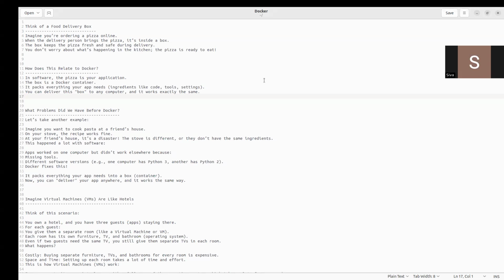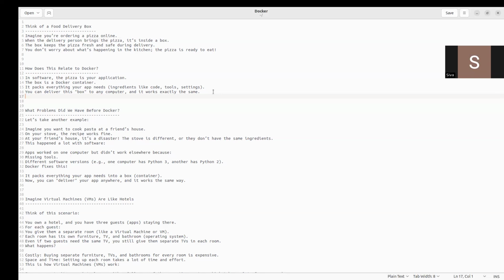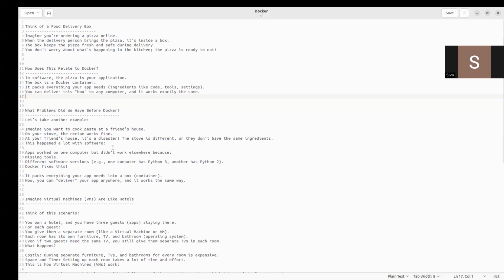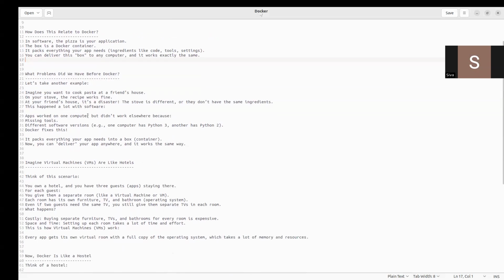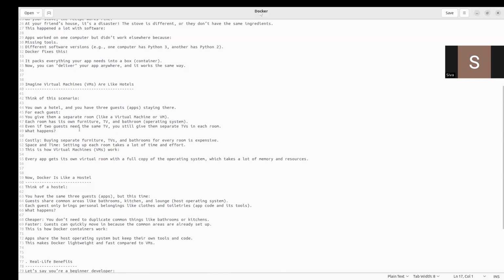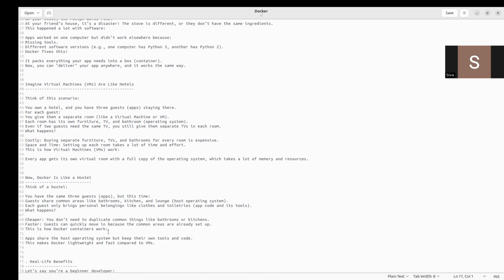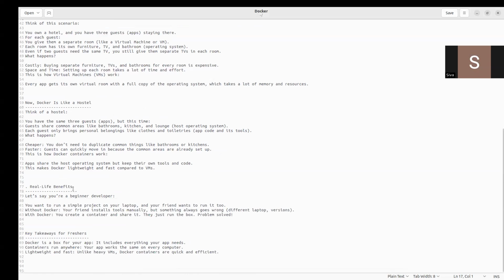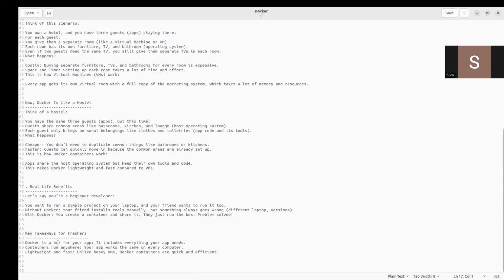Docker tutorial for beginners WHY DOCKER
WHY DOCKER